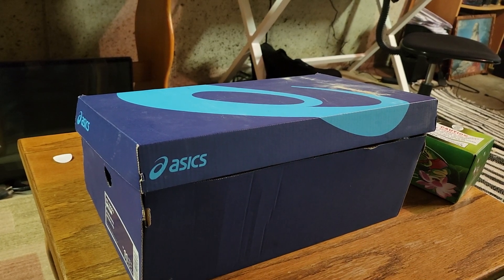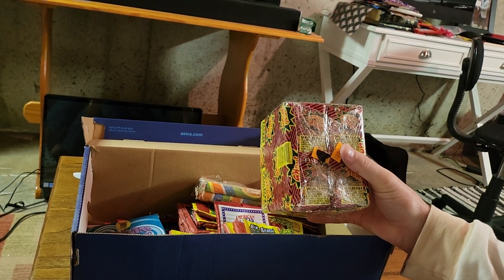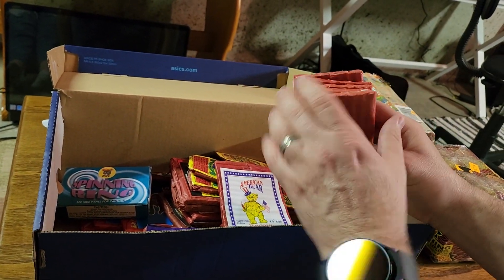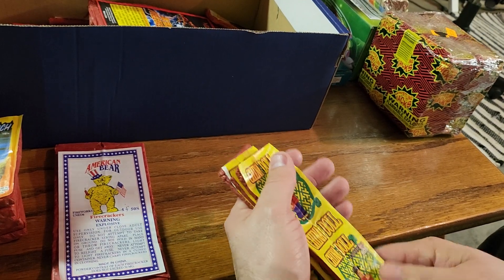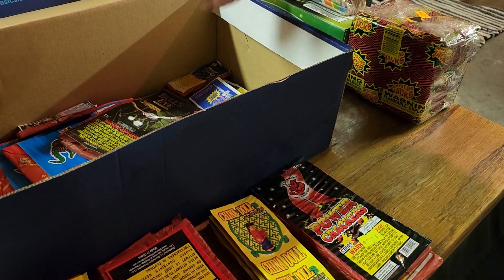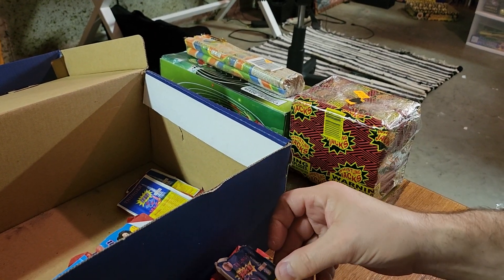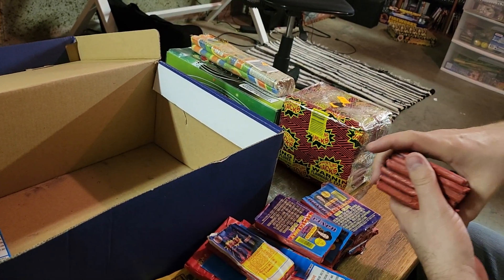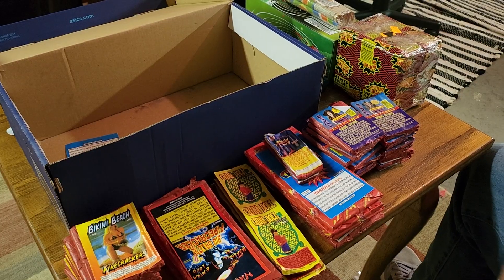Shoe box of Firecrackers from pyrobrent87